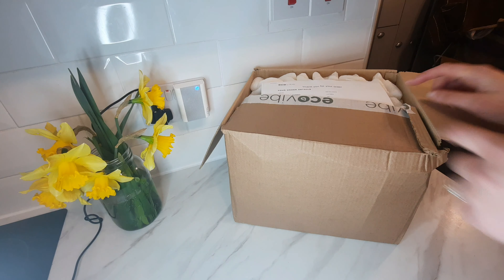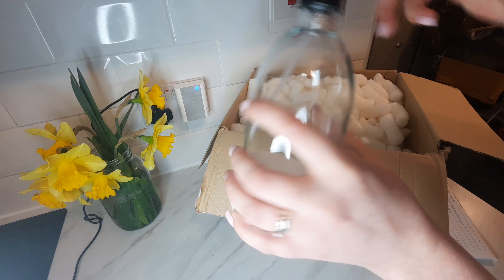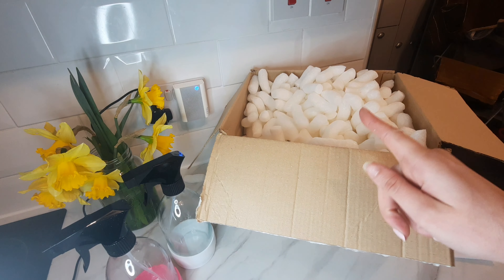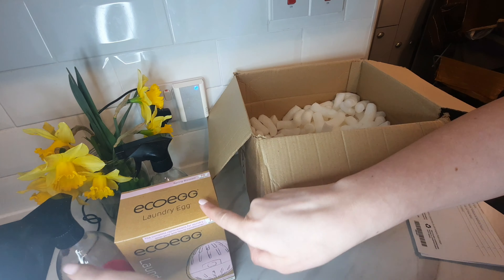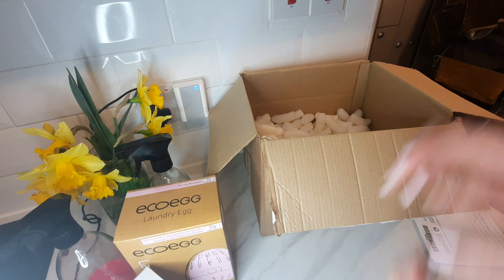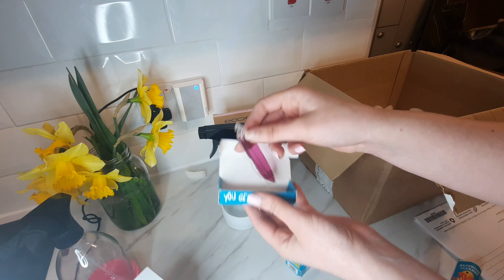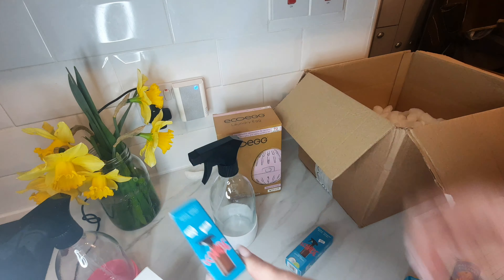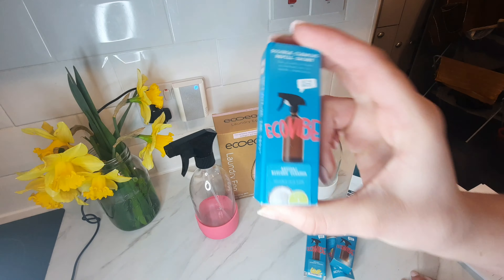Eco vibe unboxing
We would really appreciate some love by giving us a follow